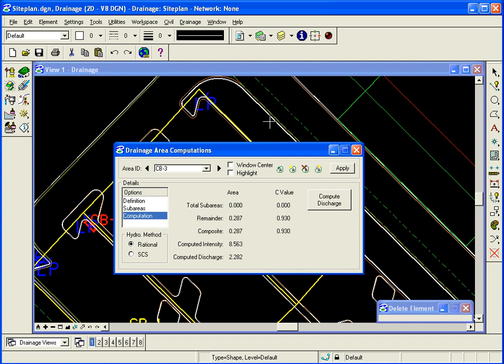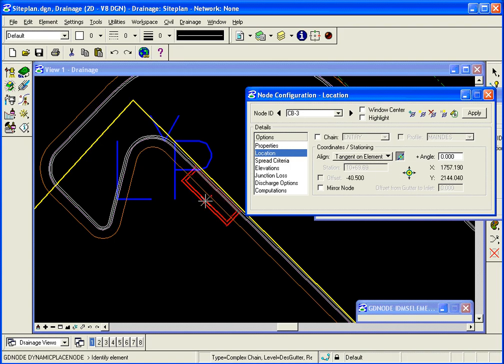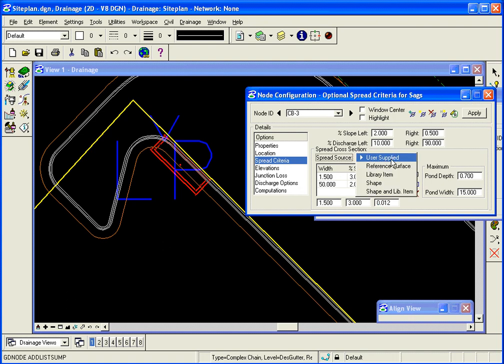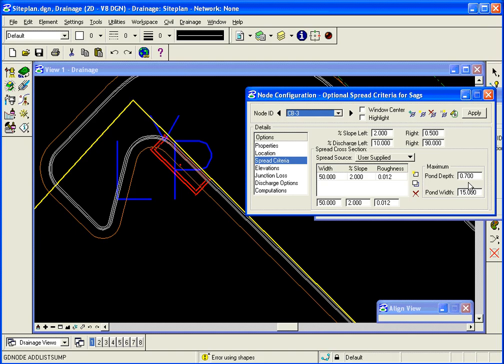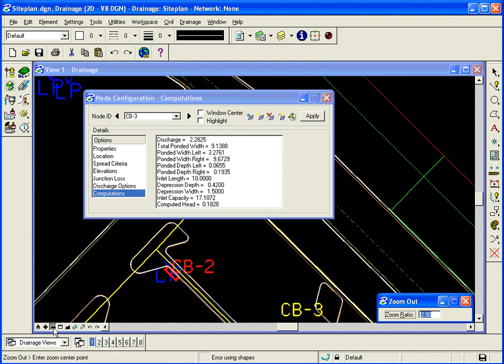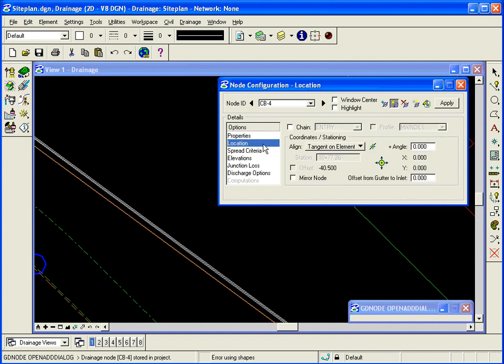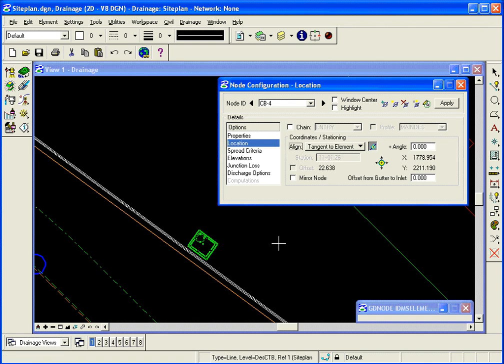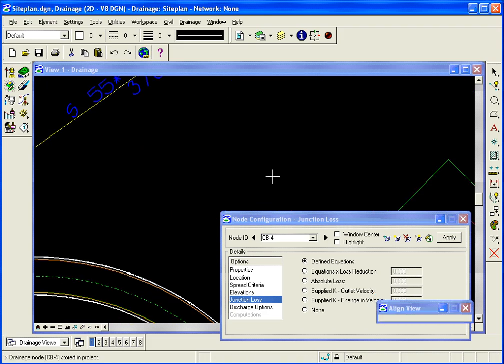Drainage Create Node CB 3 CB 4